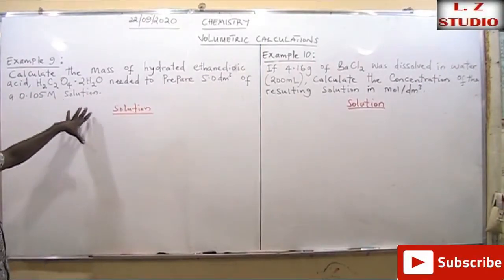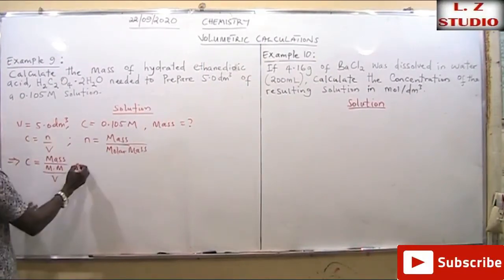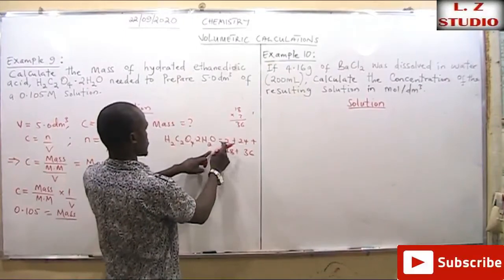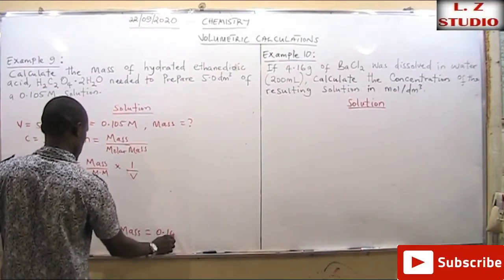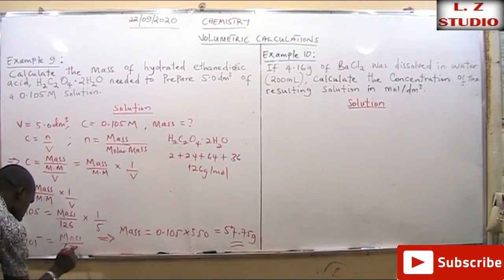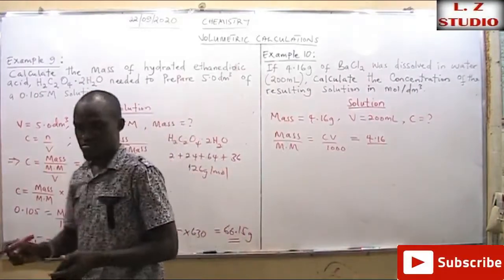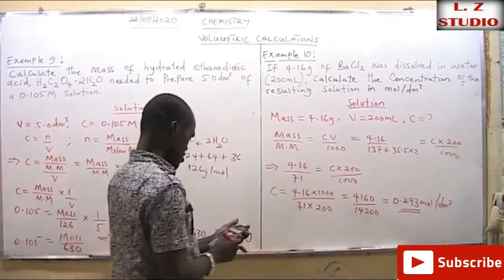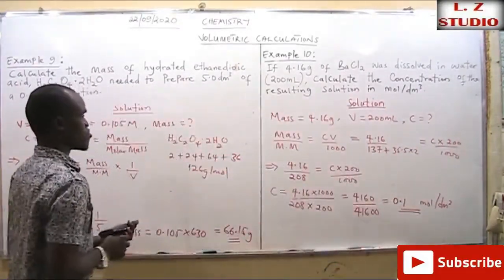VOLUMETRIC CALCULATIONS PART 5